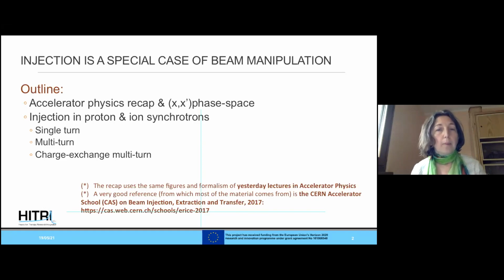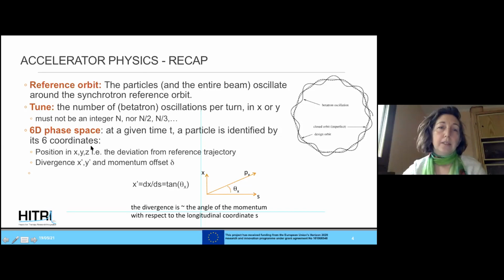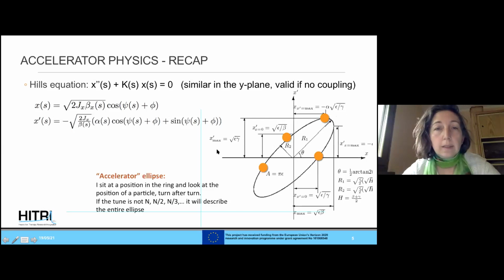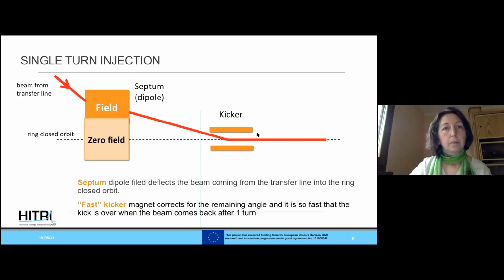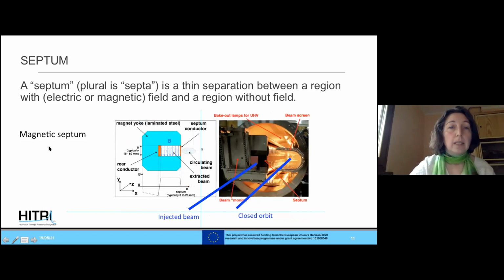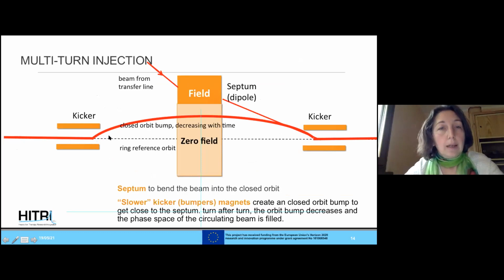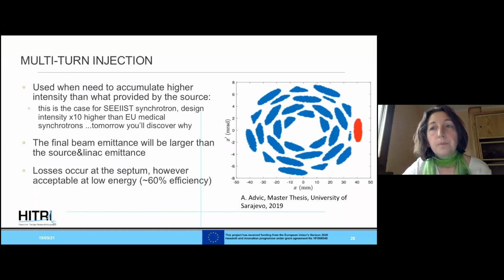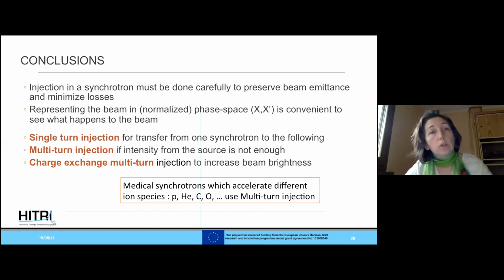Injection to synchrotrons by Elena Benedetto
This video is part of the Heavy Ion Therapy Master Class Online School. Elena Benedetto gives a talk on synchrotrons and the injection process on May, 19 2021.